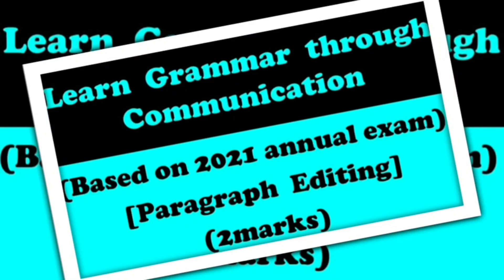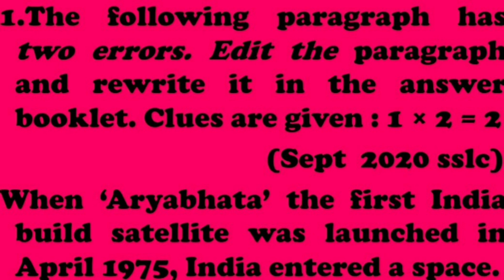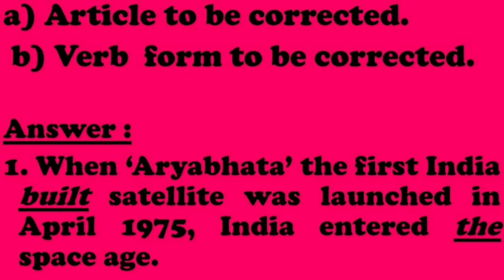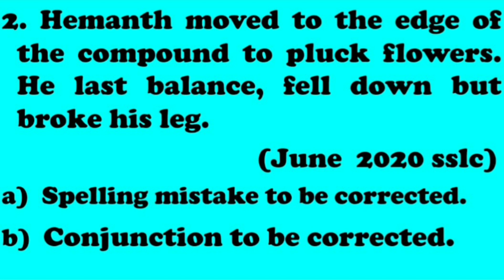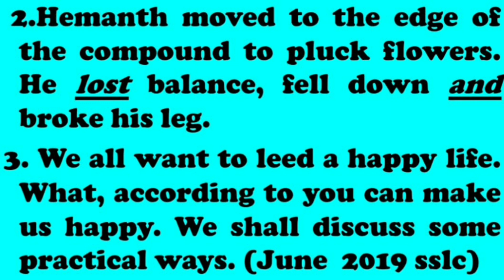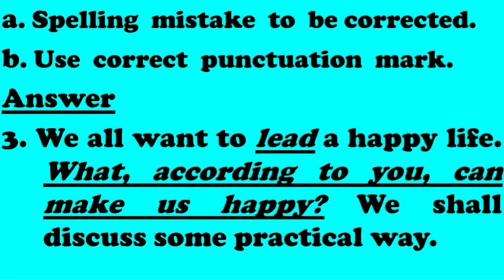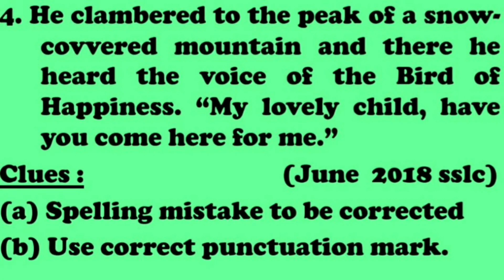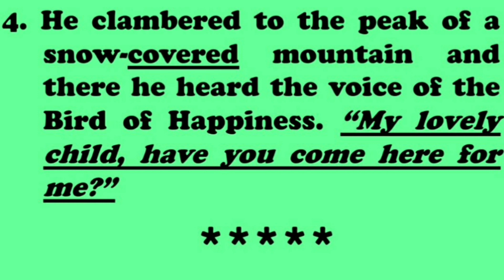paragraph editing , english grammar lessons,english lessons,english vocabulary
english as a second language videos,english grammar lessons for beginners,radio lessonenglish conversation,english lesson,sslc english poemskaviraj jidage,kaviraj sir,sslc video lessonsenglish grammar lessons,english lessons,english vocabularyenglish grammar,learn english,spoken englishsecond language english videos,sslc english videos,sslc notes